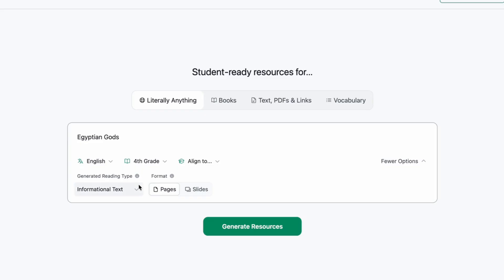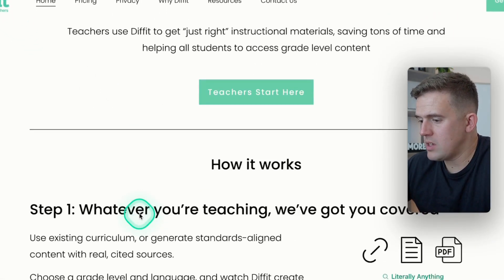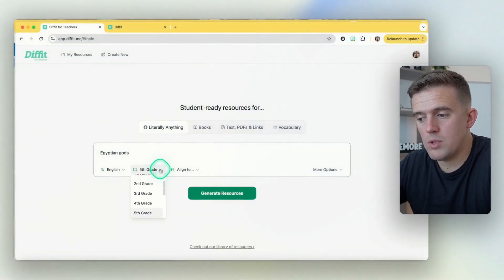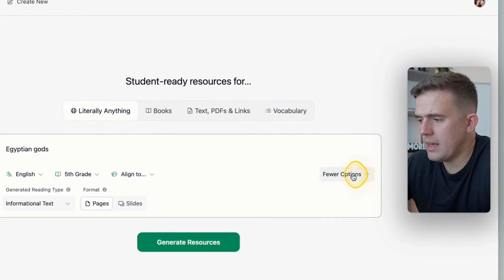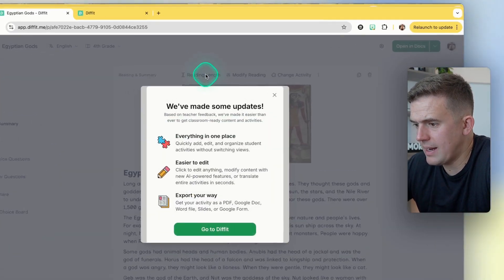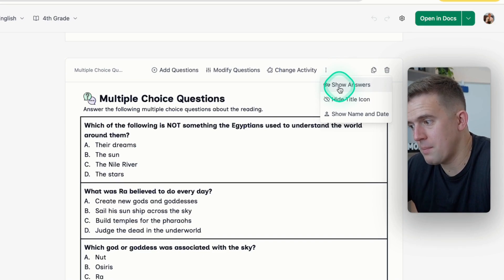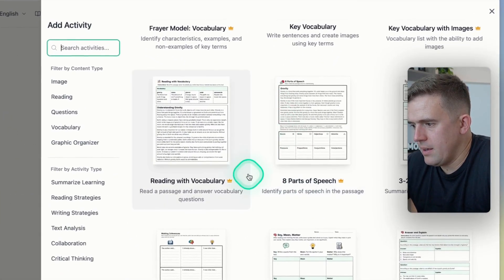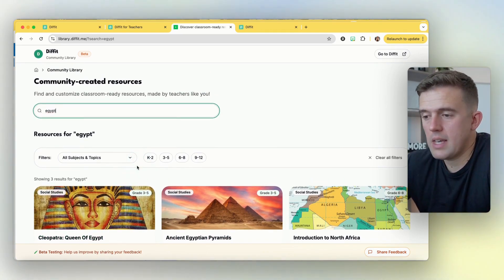AI Teacher Resources In Seconds With Diffit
This AI tool, Diffit, Uses ChatGPT to and other AI to create a range of resources about a topic in seconds empowering your students with differentiated resources.

For 80+ More free tools that you can use in your classroom, consider checking out the guide below and supporting the channel.

Sign up to my mailing list to ensure that you don't miss out on updates on AI/ edtech and teaching abroad.

Follow my other social platforms:
Work with me:
Music used (Non- Copyright)